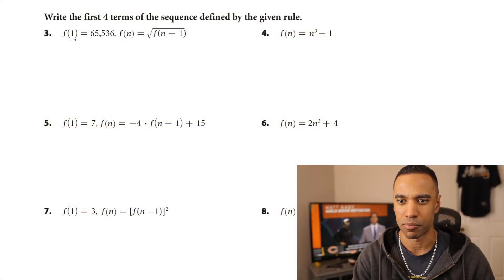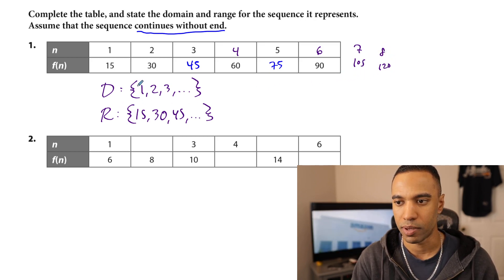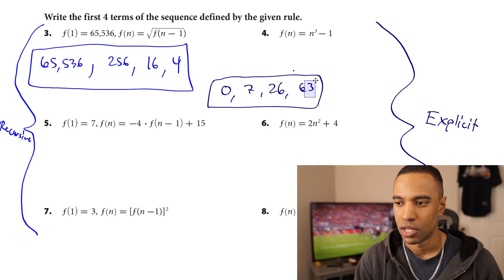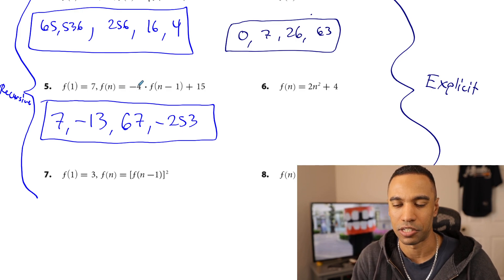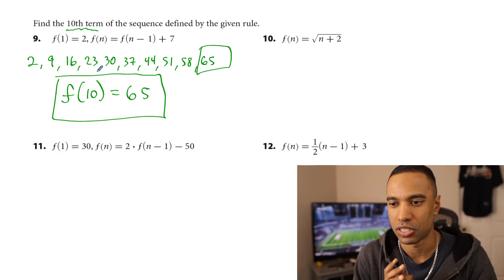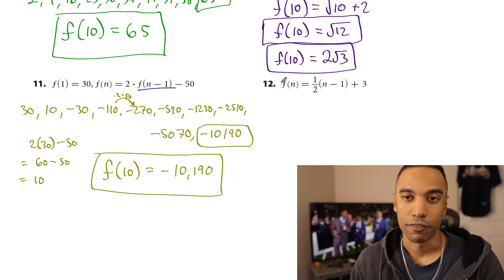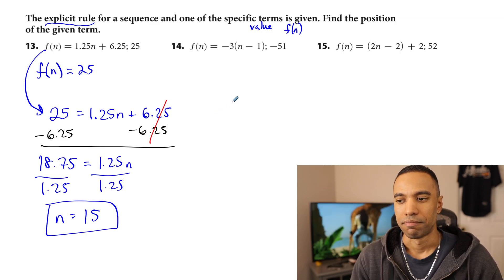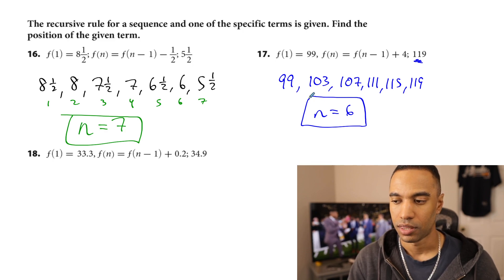Identifying and Graphing Sequences (practice problems)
Forgive me saying "white elephant in the room" instead of just saying "elephant in the room" haha. I literally was just talking with my colleagues about coordinating a white elephant gift exchange party down the line not two hours before recording this video, and apparently it was still on my mind.